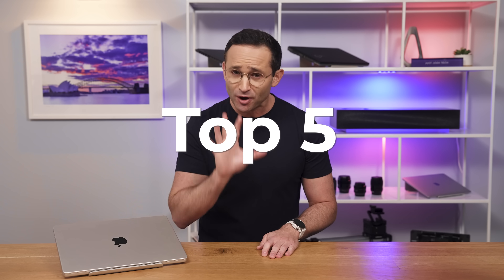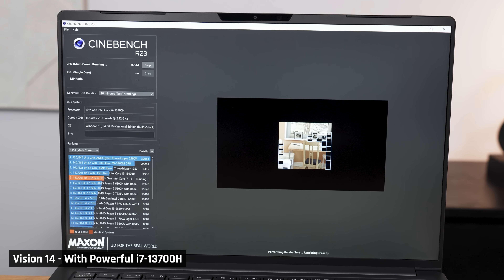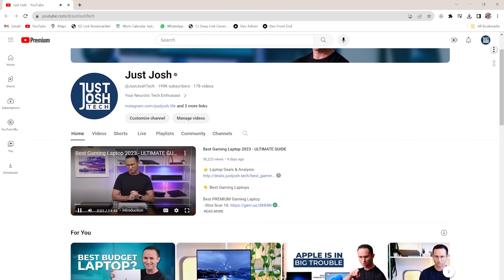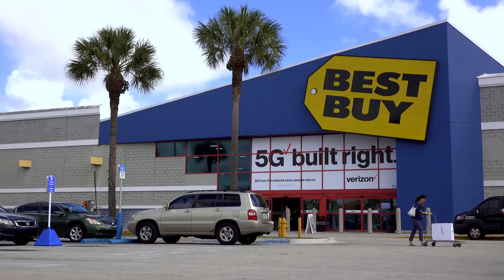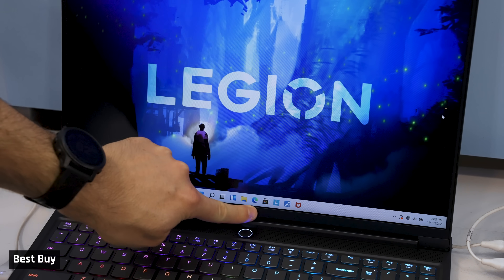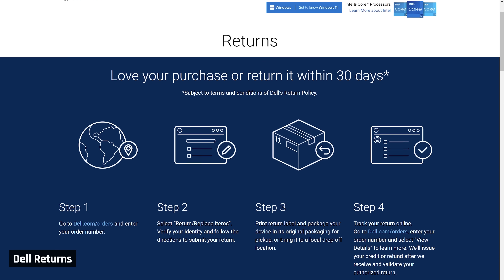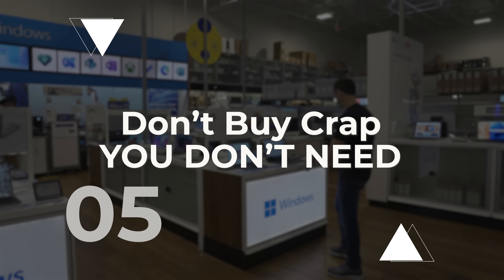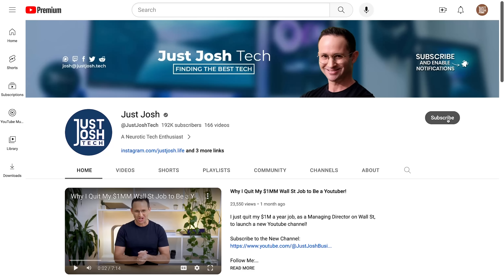BEWARE: These Buying Mistakes Will Cost You Money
► Best Laptops from Prior Years

► Anti-scam Youtube Channels

00:00 Introduction
00:20 Tip 1: Be Well Prepared
03:31 Tip 2: Don't Overpay
04:47 Tip 3: Try Before You Buy
05:55 Tip 4: Consider a Prior Year or Second Hand Laptop
07:21 Tip 5: Don't Buy Crap You Don't Need
08:21 Tip 3: Conclusion